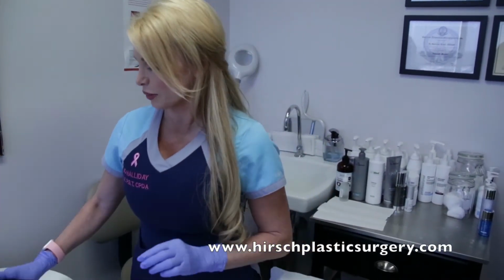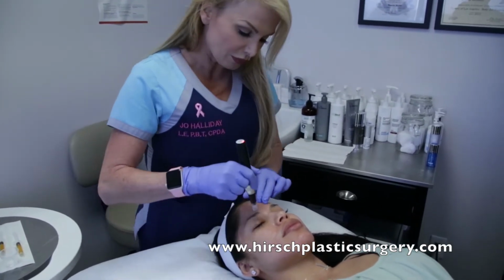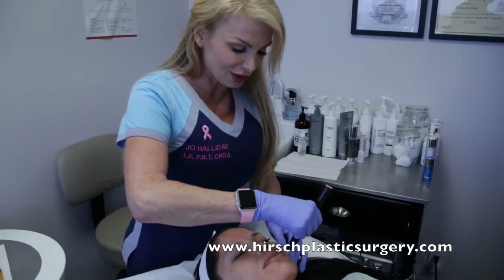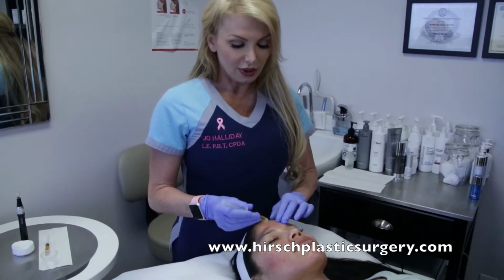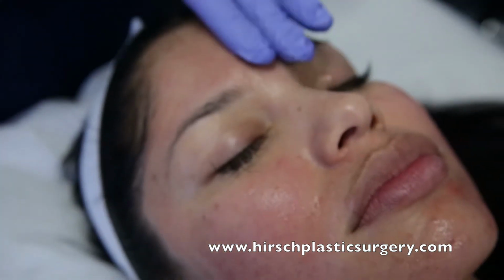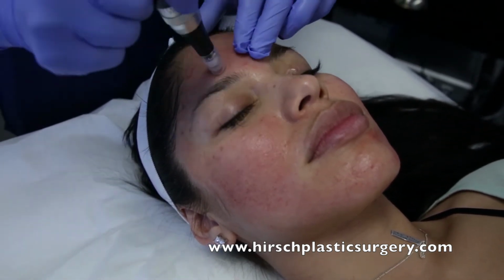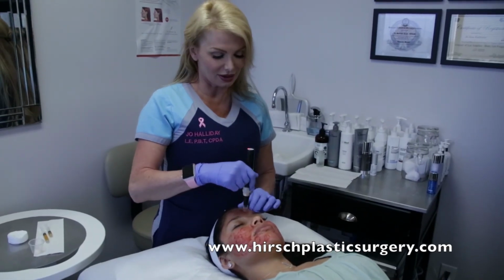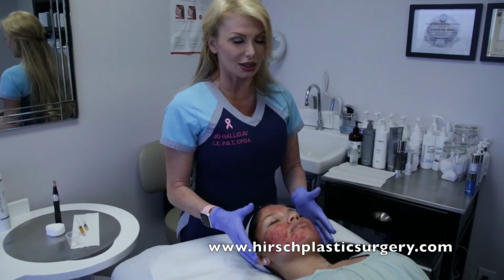Platelet rich plasma (PRP) facial treatment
This video shows Jo Halliday-Kinal performing a platelet-rich plasma (PRP) facial treatment.  This treatment rejuvenizes the skin by adding growth factors and other nutrients that help collagen turnover and gives the skin a softer, more youthful appearance!